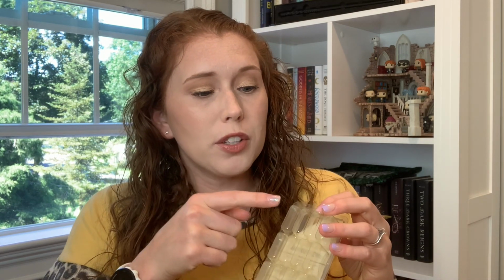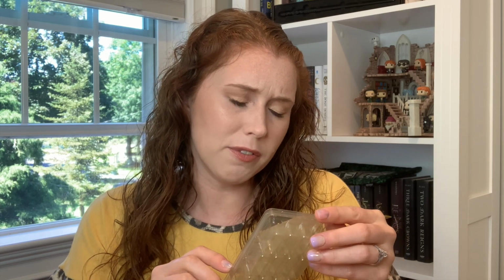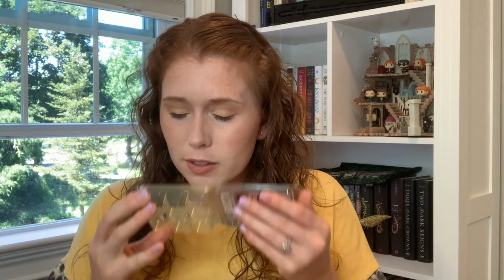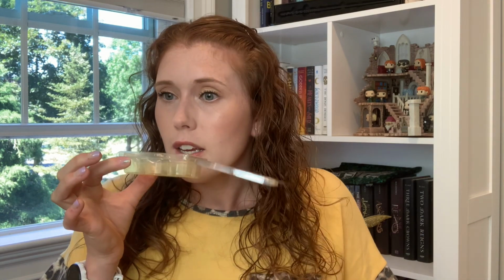All Wax Trash Talk #4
Hi Friends! I'm nearing the end of my 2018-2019 stash melting and am excited to share my thoughts about all the wax I'm melted down!
Welcome- 0:00
Clamshells- 0:28
Baggies- 6:50
Scent Shots- 9:45
Conclusion- 10:40